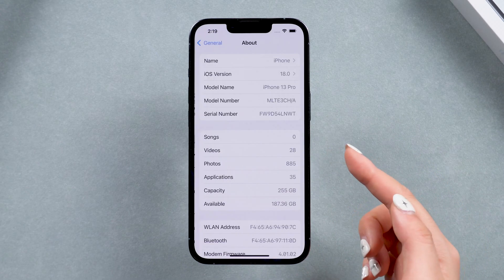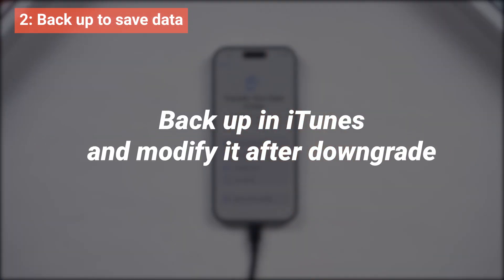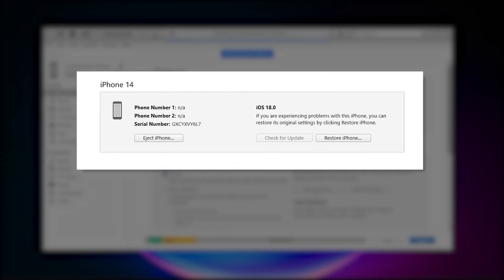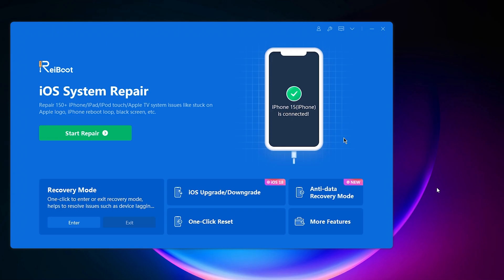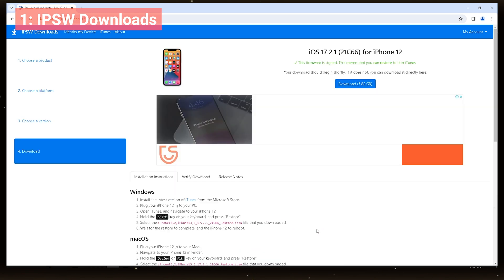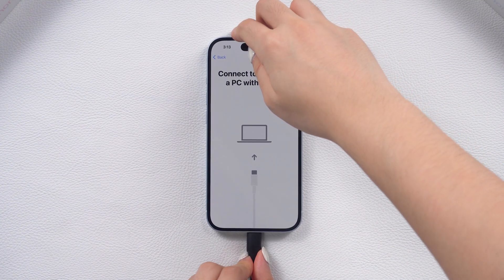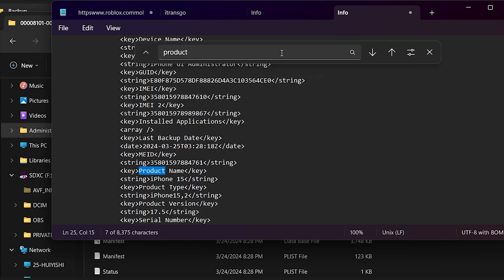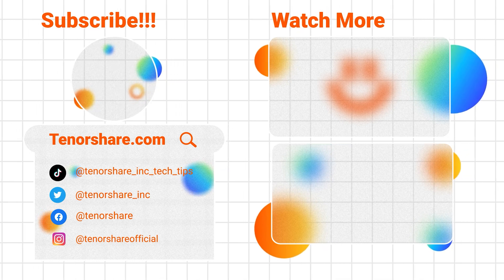How to Downgrade iOS 18 to iOS 17 Error Free - No Data Loss | Fix iOS 18/26 Beta Bug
How to go back/revert to iOS 17 from iOS 18, or remove iOS 18 beta? How to get rid of the bug-filled iOS 18 beta? Here’s a step-by-step video guide about downgrading iOS 18 Developer/Public beta to iOS 17 without any data loss! We will introduce you to 2 iOS firmware downgrade tool. Follow these steps to downgrade easily:

⏱TIMESTAMP:
00:00 Introduction
00:40 3 "Must-Knows" Before Downgrade
01:25 Step 1: Turn Off Find My
01:45 Step 2: Back-Up Your Data in iTunes
02:50 Step 3: Downgrade iOS 18 Beta
03:00 Method 1: Downgrade with ReiBoot
04:00 Method 2: Downgrade with iTunes
05:36 Step 4: Modify Backup from iOS 18 to iOS 17
07:24 Step 5: Restore the Backup

👉"Must-Knows" Before Downgrade:**
1. Downgrading depends on Apple's firmware support. If Apple closes the signing window for iOS 17.1, downgrading becomes impossible.
2. Downgrading causes data loss, so back up your data before upgrading to iOS 18.
3. If you didn’t back up before upgrading, back up now, then restore after downgrading.
👉**Step 1: Turn Off Find My**
- Go to Settings - Account - Find My, and turn it off to prevent issues during backup and downgrade.
👉**Step 2: Back-Up Your Data in iTunes**
- Connect your device to your computer.
- Open iTunes or Finder, go to the Summary page, and click "Back Up Now" to create a local backup.
- If iTunes doesn’t support iOS 18 beta yet, use Finder for the backup.
👉**Step 3: Downgrade iOS 18 Beta**
🟩**Method 1: Downgrade with ReiBoot**
- Download ReiBoot and open it.
- Click the downgrade button, select Downgrade. It auto-detects the available downgrade version.
- Ensure your backup is complete, then initiate the downgrade process.
🟩**Method 2: Downgrade with iTunes**
- Download the IPSW file from IPSW.me for your iPhone model.
- Open iTunes or Finder, import the IPSW file.
- Hold the shift key, click Restore iPhone, and select the IPSW file.
- Confirm the restoration to downgrade your iPhone.
👉**Step 4: Modify Backup from iOS 18 to iOS 17**
- Open the Run dialog box (Win + R), type in %appdata%, and hit Enter.